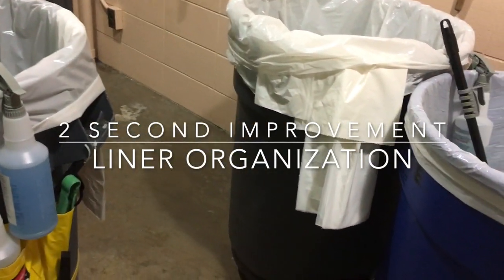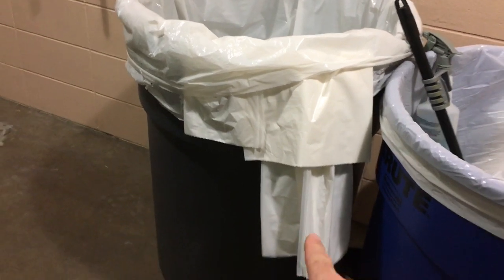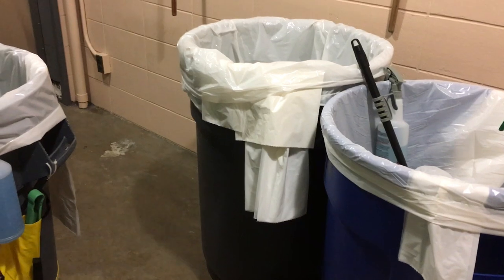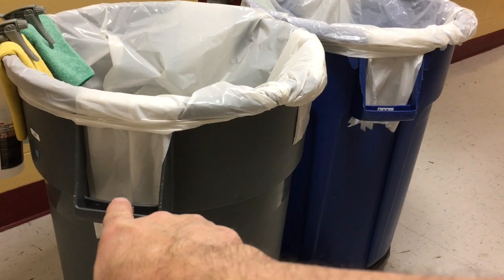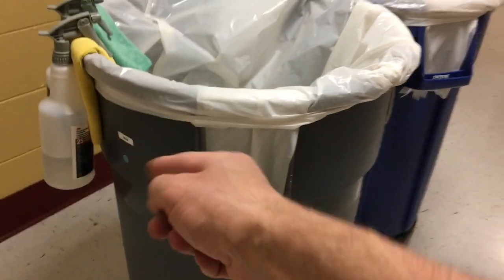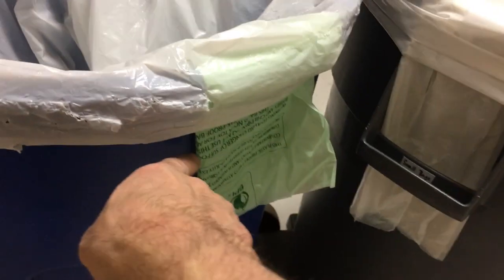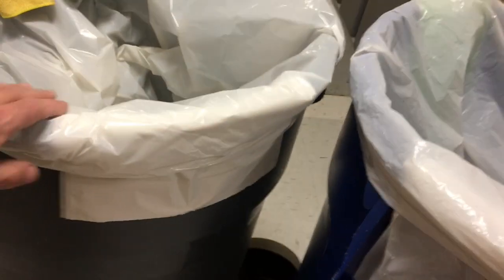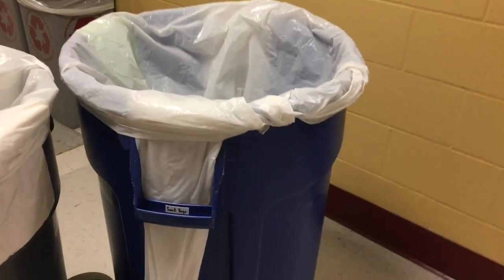2 Second Improvement - Liner Organization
A quick look at how I keep my trash liners organized so I can find the correct liner easily and not grab the wrong one or add more liners than I need for a day of work.

When I was out from work one day a co-worker filled in and used my barrels. The next day he comes up to me and says, "I loved using your barrels yesterday. It was so easy."
"Of course it was," I said. "That's the idea."